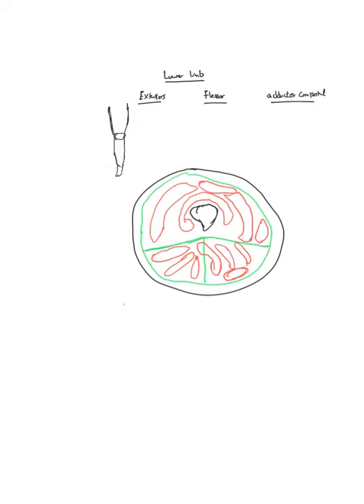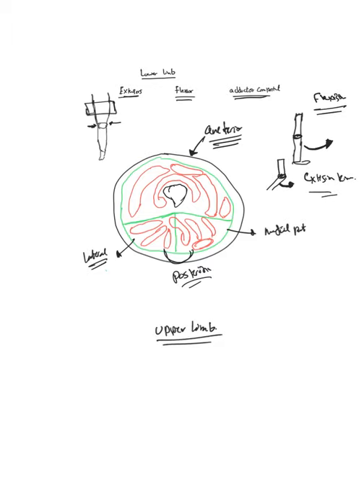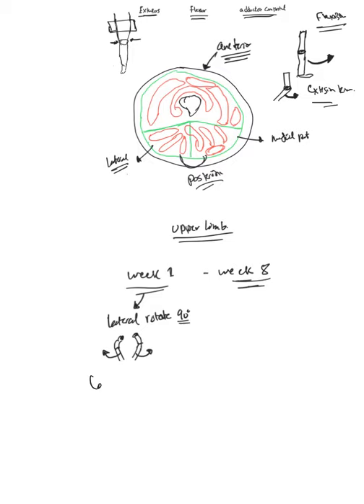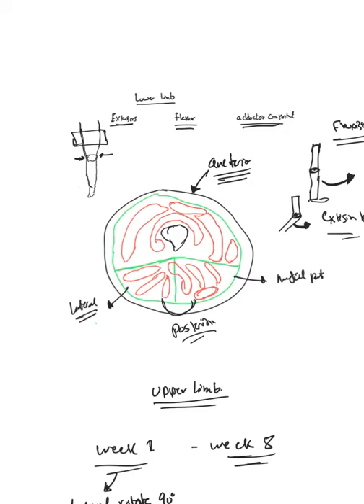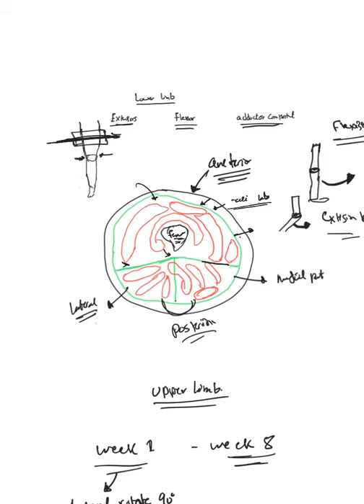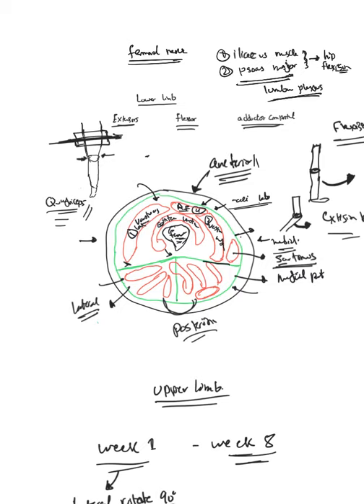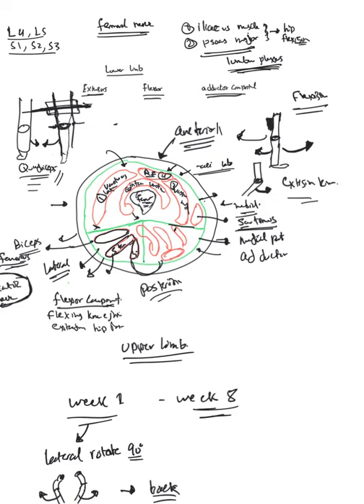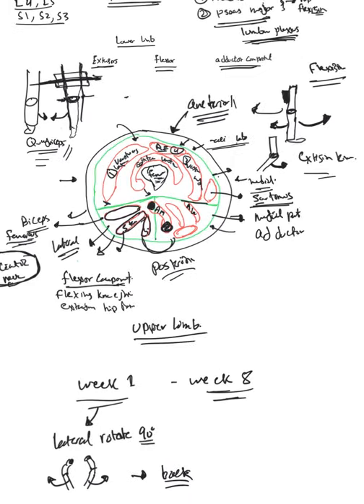thigh muscles and nerve supplies